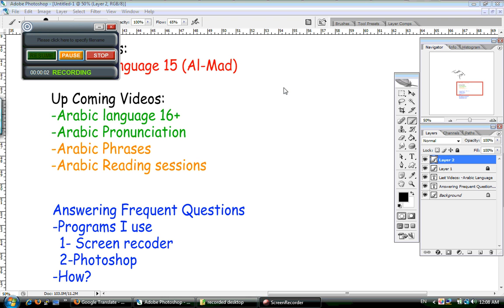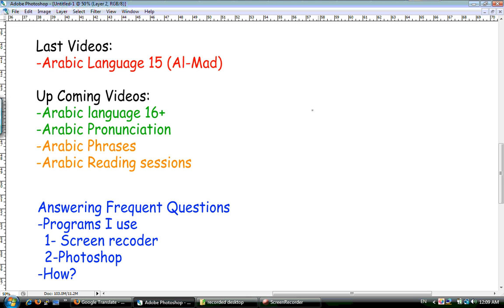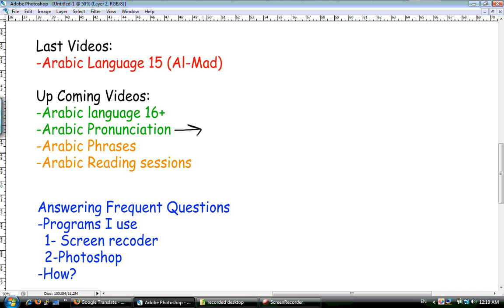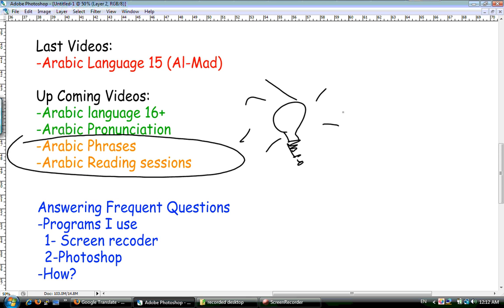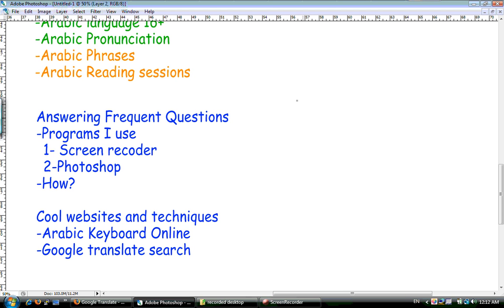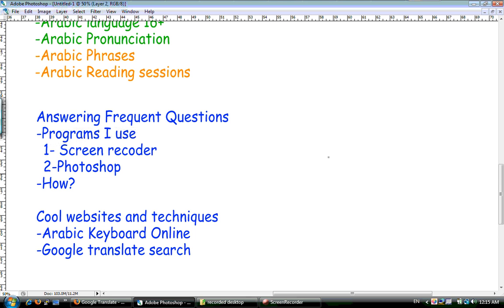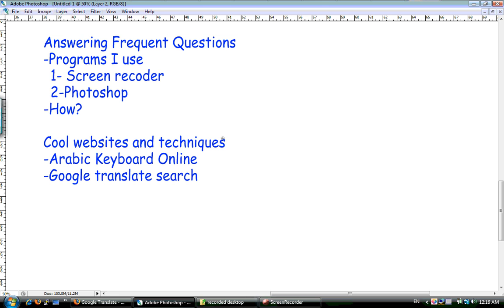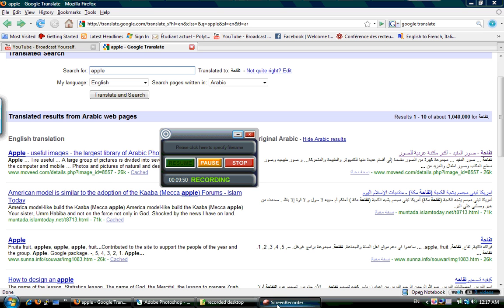Messege To Viewers #1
Hello guys I'm back in business ,, :D

so here are the links for the stuff I talked about in this video!